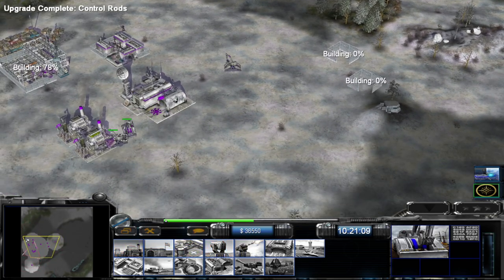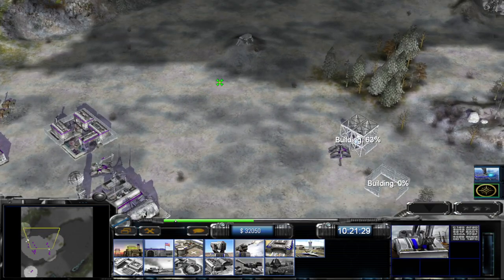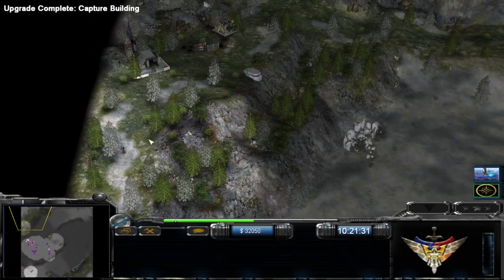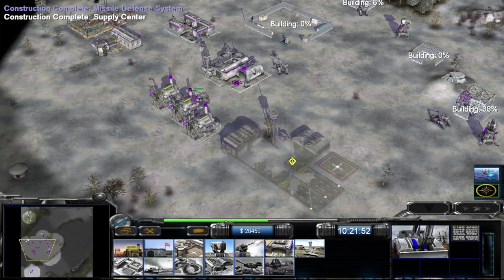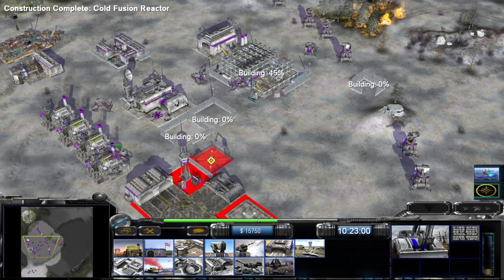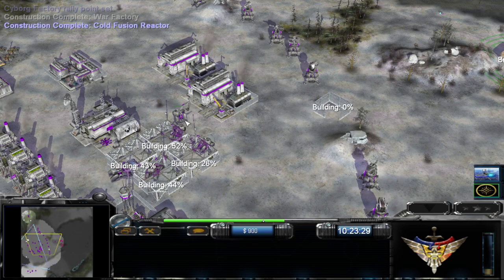command & conquer generals zero hour contra usa. cybernetics vs china. tanks hard army